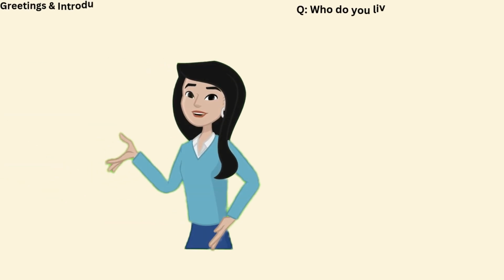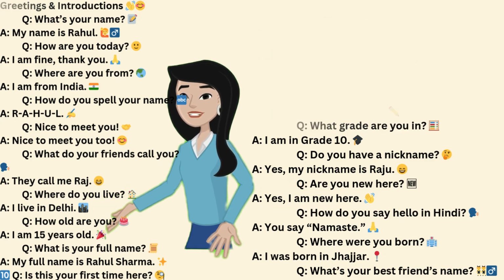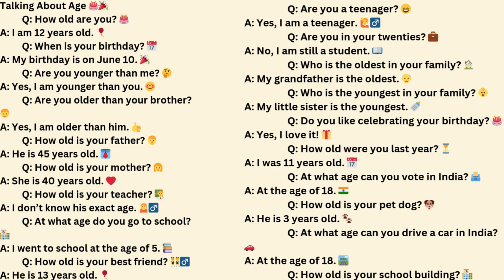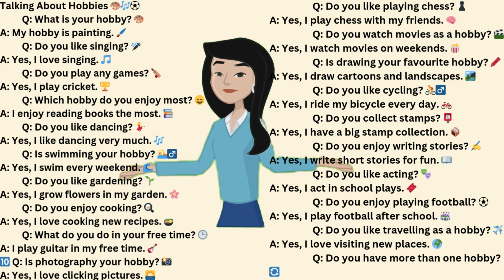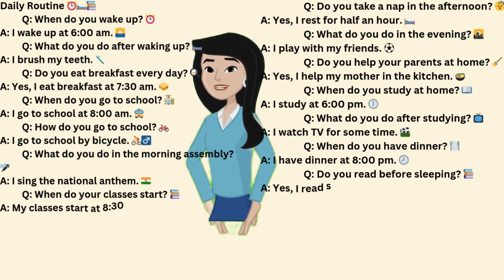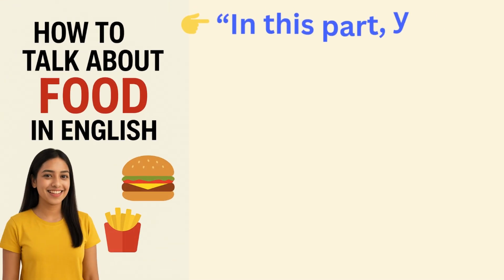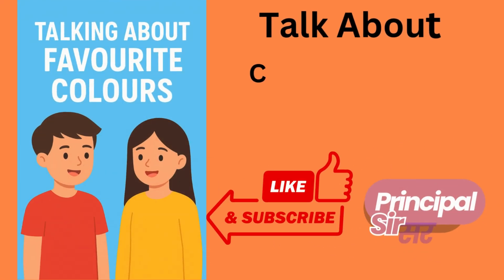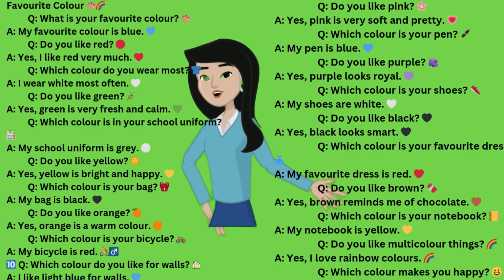Daily English Conversations for Beginners 🗣️ | Speak English Fluently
☑️ In this video, Welcome to Daily English Conversations for Beginners 🗣️ with @principalsirmsyadav.
In this video, you will learn easy and practical English sentences for daily use. Improve your fluency, build confidence, and start speaking English naturally. Perfect for beginners, students, and anyone who wants to speak English fluently in daily life. 🚀

✅Teaching English, Exam Updates, Jobs,  and Carrier Guidance.
✅ Our videos are mainly related to Teaching English to school students, CUET, CTET, HTET, NEET, JEE, JOBS and exam updates.
🎓 Welcome to @principalsirmsyadav
🔗 Explore, learn, and thrive with @principalsirmsyadav! TEACHING ENGLISH SINCE 1991, PRESENTLY WORKING AS PRINCIPAL🚀📚"